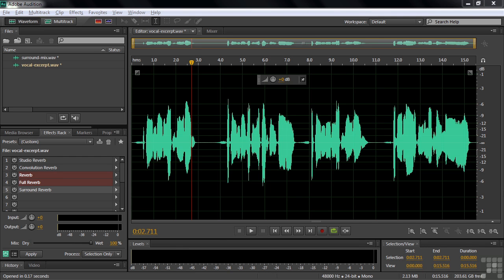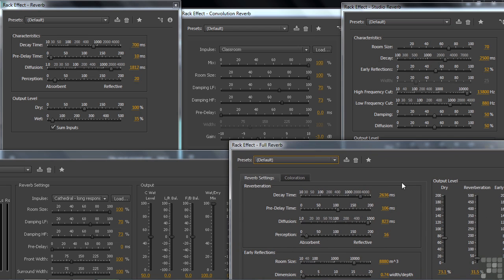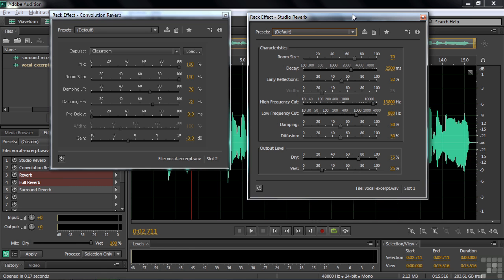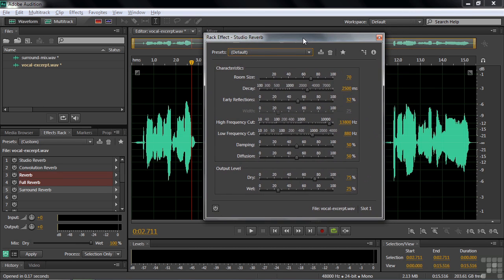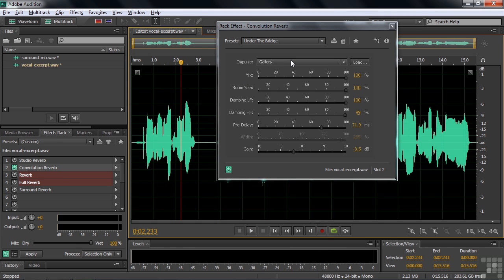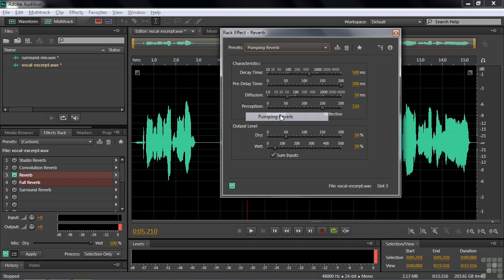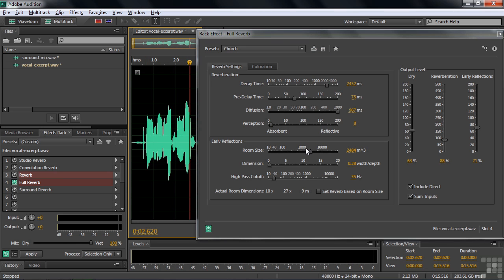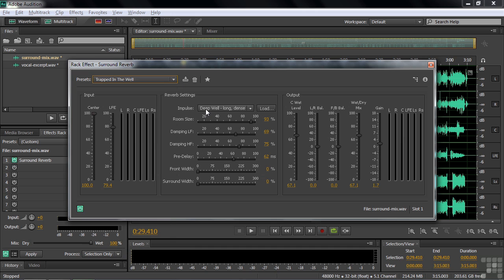40 Reverb Effects | LEARNING ADOBE AUDITION CS6 TRAINING VIDEO